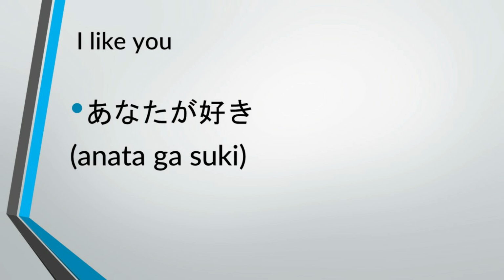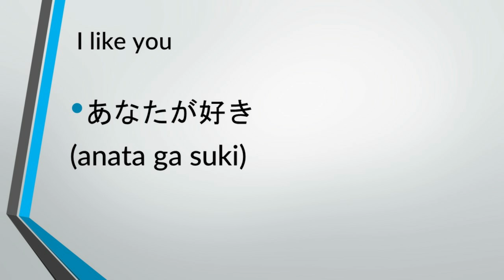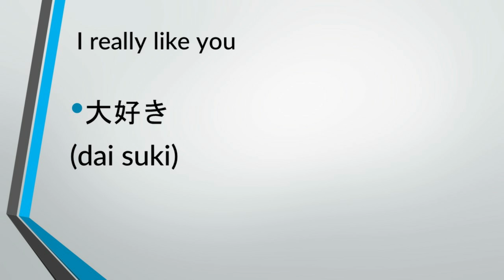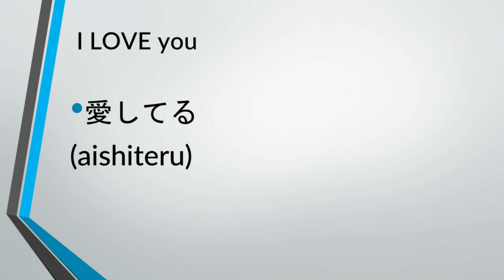How to Say "I Love You" in Japanese | The CORRECT Way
►Want to learn how to say "I love you" in Japanese? In this video learn the correct way to express love and say I love you in Japanese. Don't fall for the google translate trap again! Have any more phrases you want discussed? Leave your ideas in the comments below!

►Easy2LearnJapanese presents a simple, effective approach at learning Japanese for beginners. Start your Japanese journey the right way and learn now using our quick and easy methods. Starting from absolute beginner, watch as your Japanese grows rapidly to an intermediate level. Make the first step now!

►Beginner Resource Recommendations:
↪Genki I Textbook
↪Genki I Workbook
↪Genki II Textbook
↪Genki II Workbook
↪Heisig's Remembering the Kanji

"PeriTune - Hanagoyomi [Japanese Music]" is free to use in any platform.